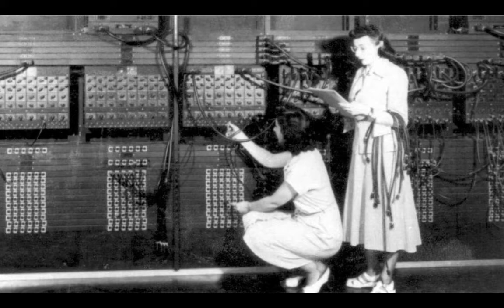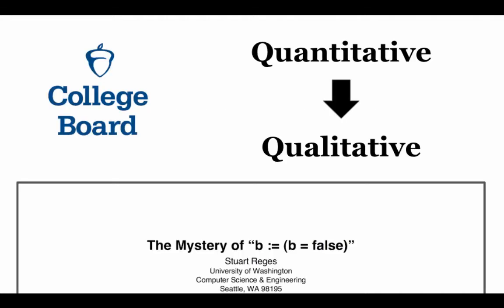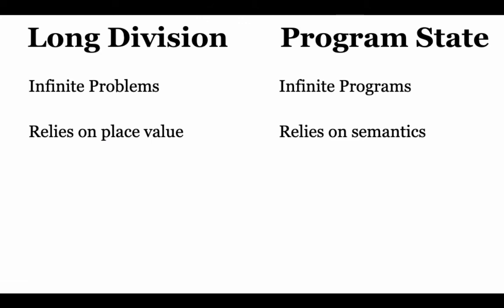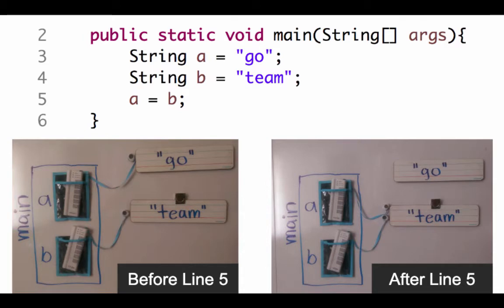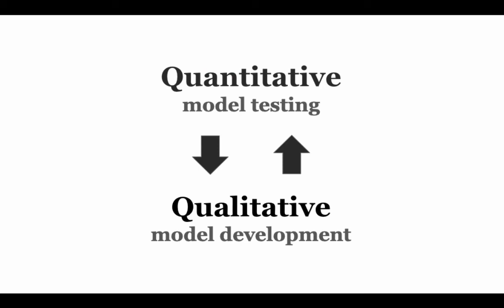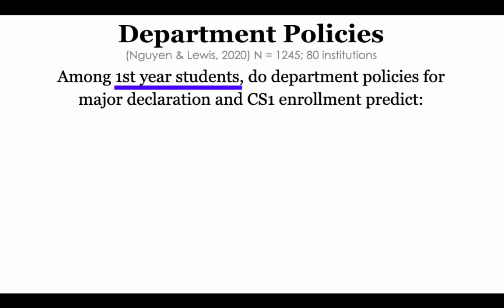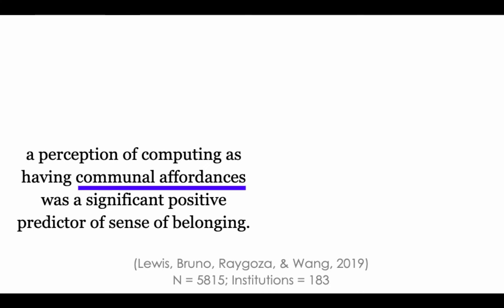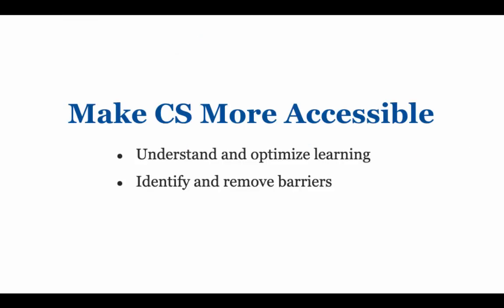Researching CS Education to Drive Equity and Effectiveness - Colleen Lewis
In my work, I aim to understand and improve computer science (CS) education to make it more equitable and effective. Equitable and effective CS instruction is essential for broadening participation in computing, responding to the growing demand for computer scientists, and guiding the expansion of CS at the K–12 level. My research is organized around two overarching themes: (1) understanding and optimizing CS learning, and (2) understanding and removing barriers to CS. I will share a brief background of my work in each of these areas and current projects from two newly-funded five-year NSF grants. In the first project, I am working with high school teachers to explore how students develop a mental model of program execution. In the second project, I am working with the Computing Research Association to identify department-level practices that increase students’ interest and persistence within CS.